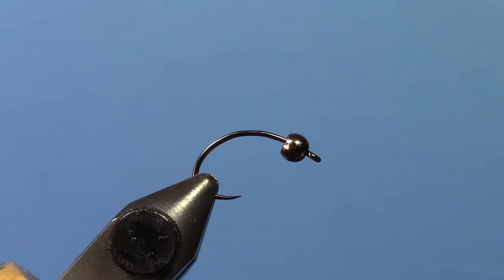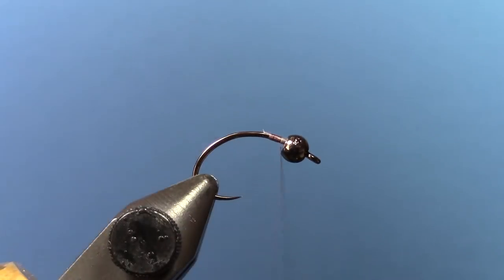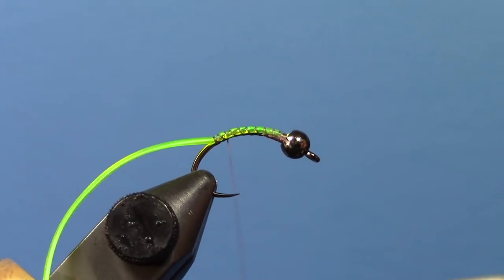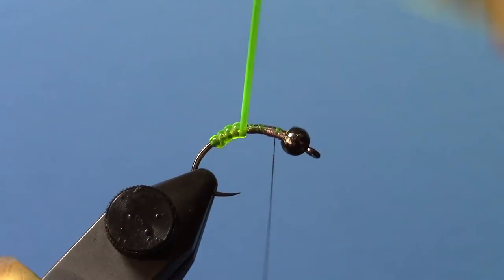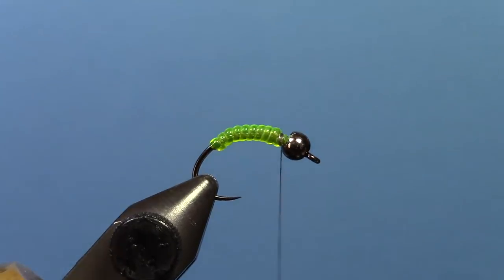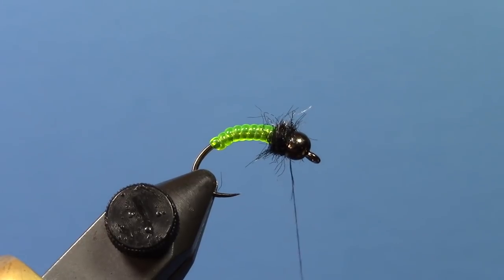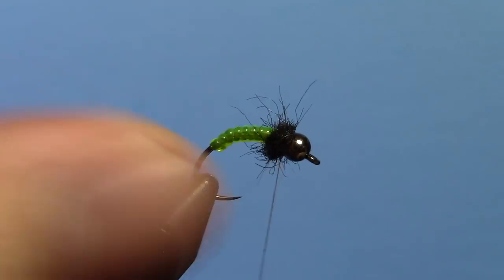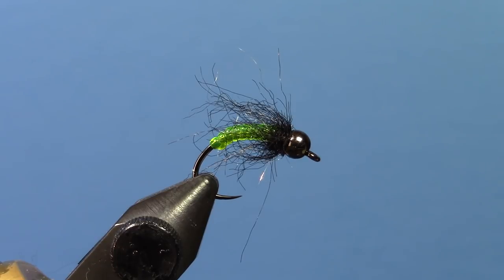Fly Tying with Ryan - Body Glass Caddis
This super simple fly has been a moneymaker in the Black Hills this last season. The chartreuse and black version works great, but you can tie this pattern in any variety of color combinations. Great weight fly or point fly on a Czech nymph rig. Super durable and easy tie!